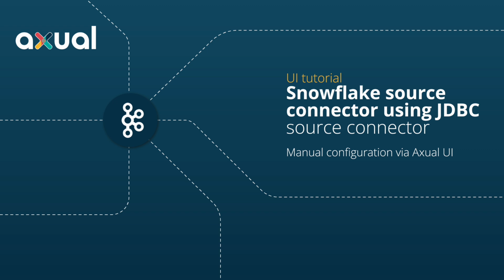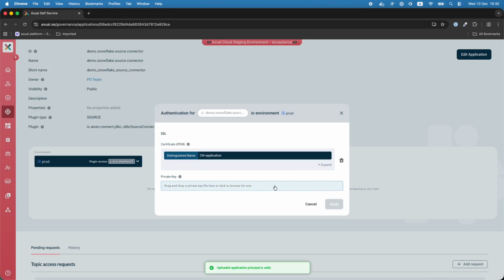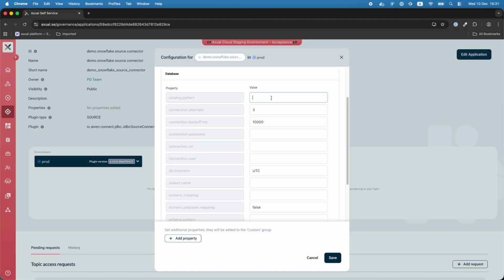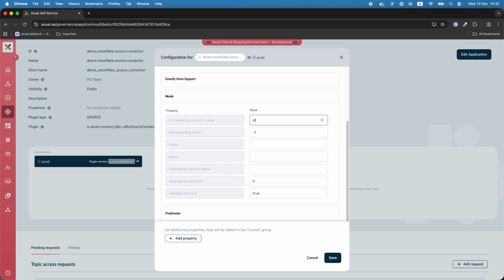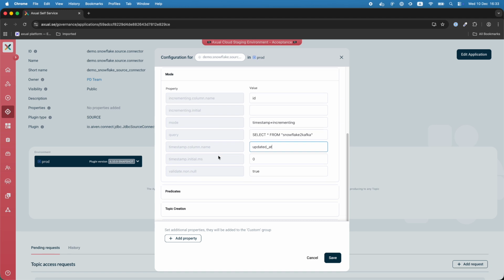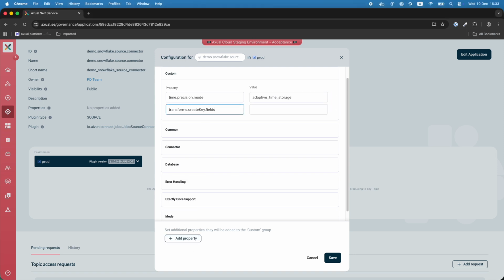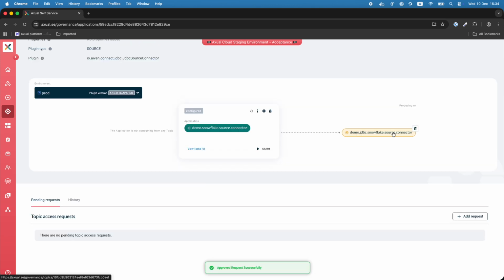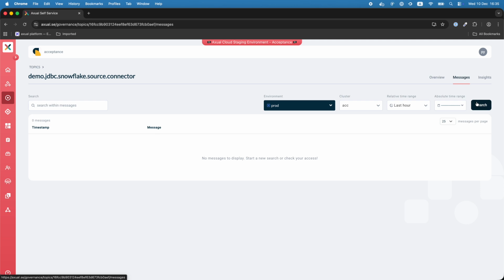UI Tutorial – JDBC Connector as Snowflake Source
In this tutorial, Pantelis Ypsilantis, a software engineer at Axual, will show you how to configure a JDBC Source Connector in the Axual UI so that it behaves like a Snowflake Source Connector. We start by creating a new application and uploading the required certificates. Then, we request and approve producer access to an existing topic. After that, we apply the necessary Snowflake-related configuration settings and start the application. Finally, we verify everything by browsing the topic to confirm that messages are flowing correctly.